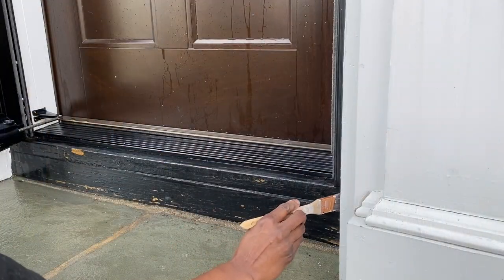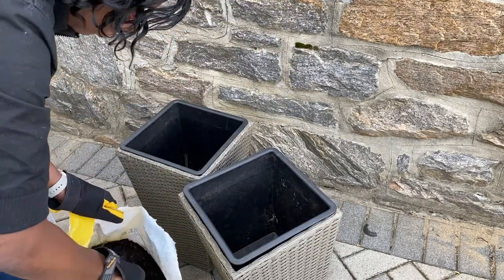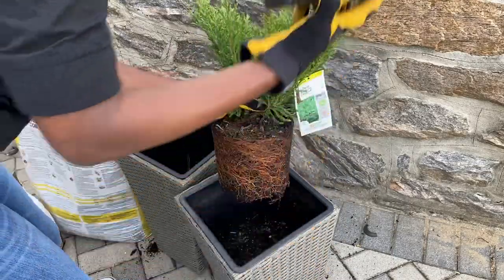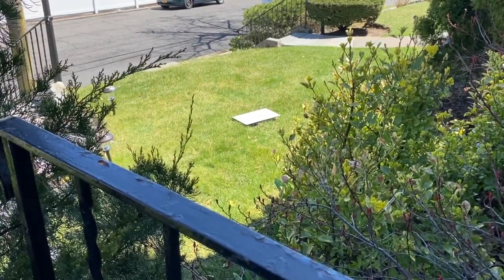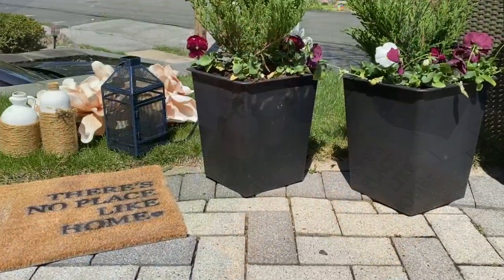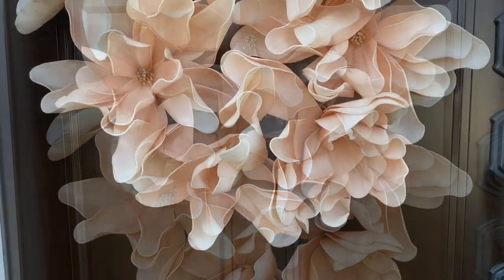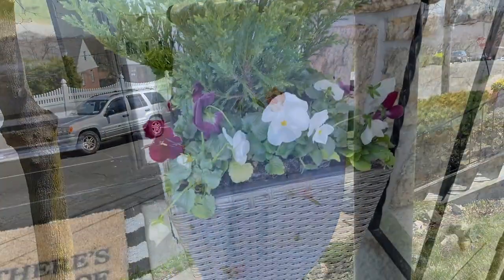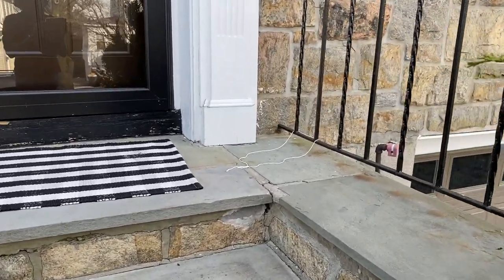Front Porch | Front Porch Decorating ideas | Daphne's Outdoor Living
Hello there, Thank you so much for stopping by. I hope you enjoy this front porch refresh.

Daphne’s Homescape
591 Warburton Ave
Box #205

Video Chapters
00:00 - intro
00:29 - overview
00:50 - cleaning
03:17 - painting the threshold
04:00 - planting
06:50 - mailbox refresh
07:40 - decor overview and decorate with me
11:40 - final reveal
12:22 - channel video recap